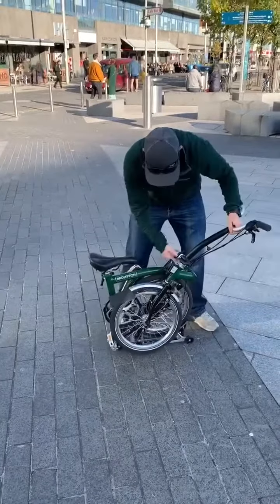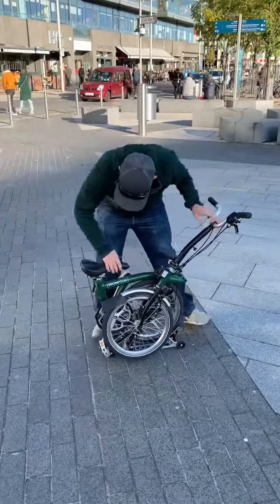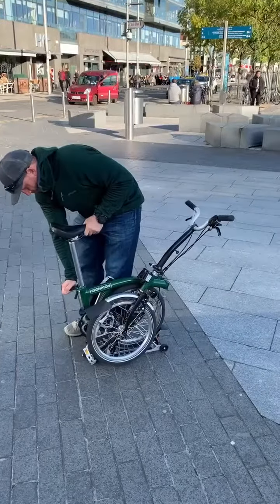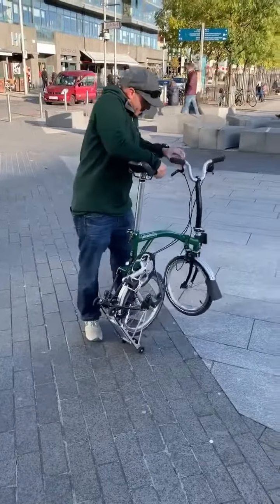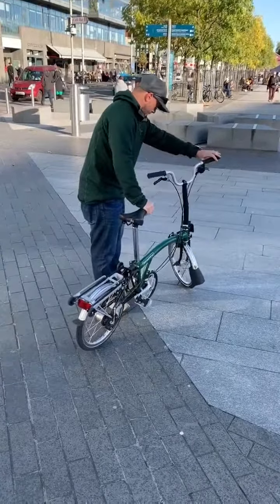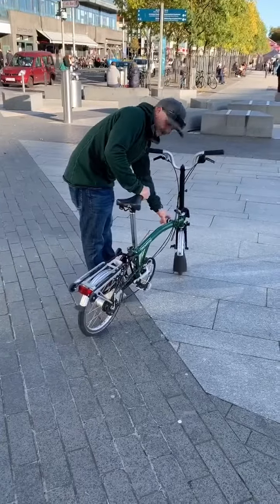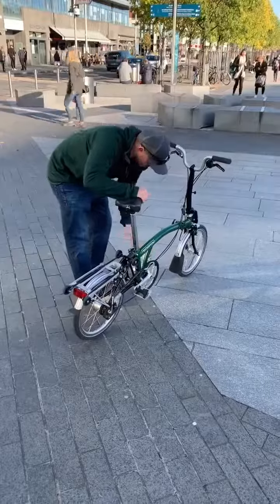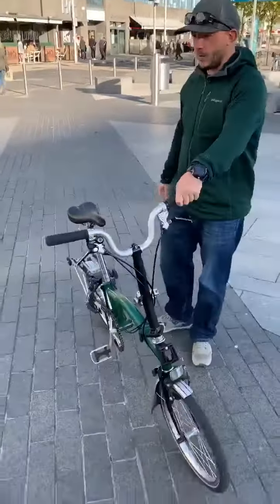Brompton unfolding 2nd time ever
Filmed at:Grand Canal Square
Grand Canal Dock, Dublin, Ireland

who provided me with stellar service including delivery and pick up at my hotel!